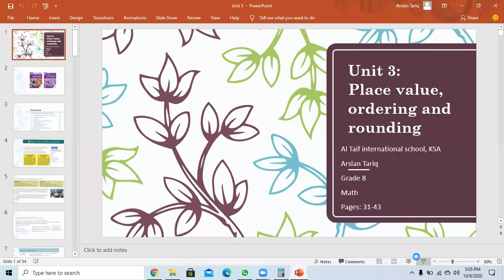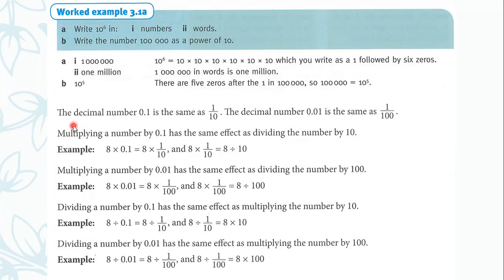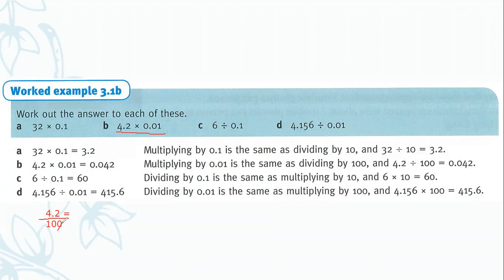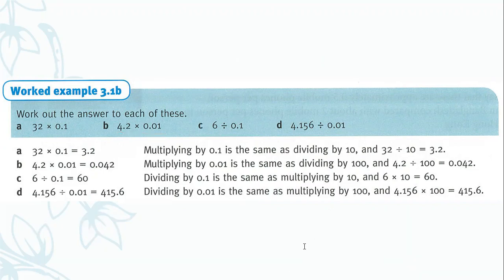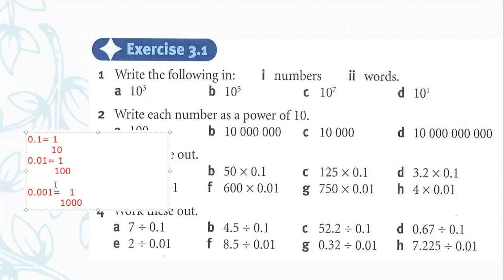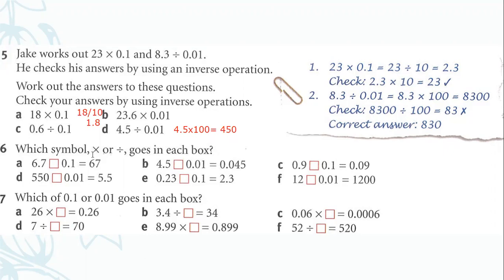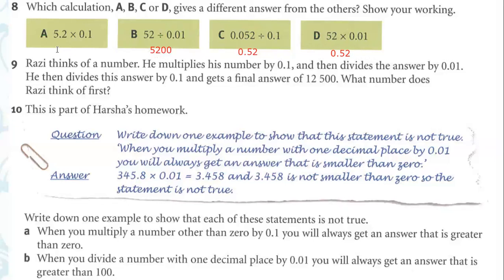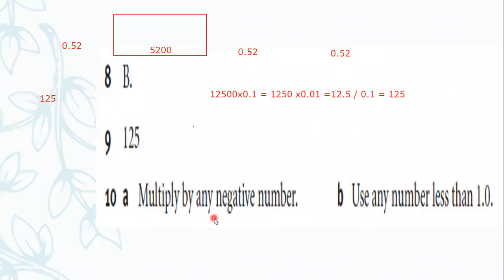Multiplying and dividing by 0.1 and 0.01 EX 3.1